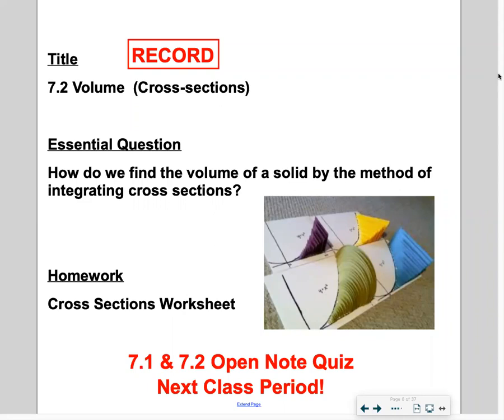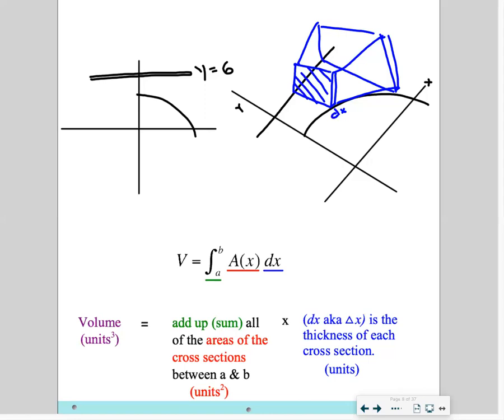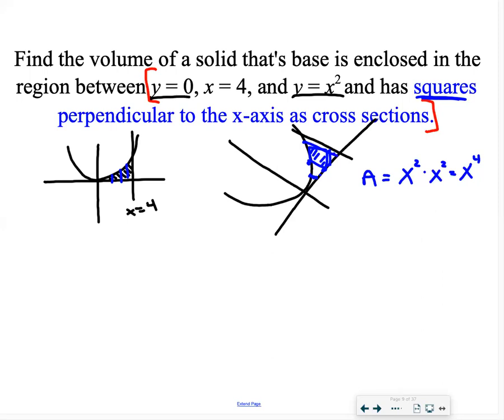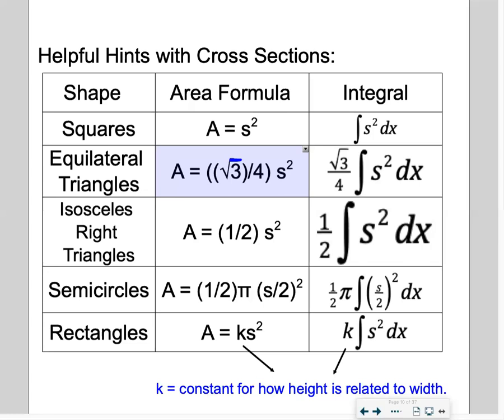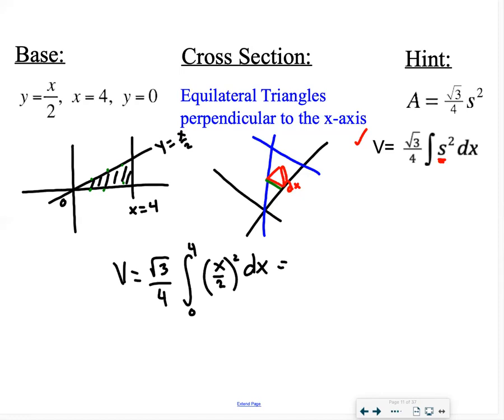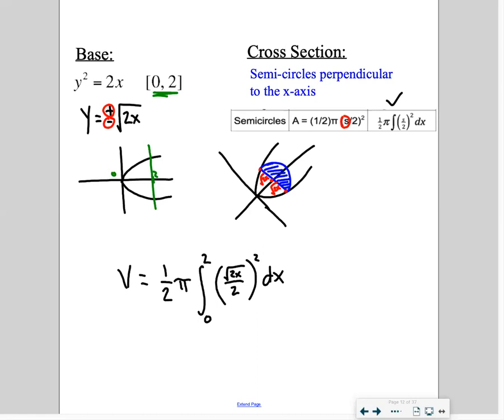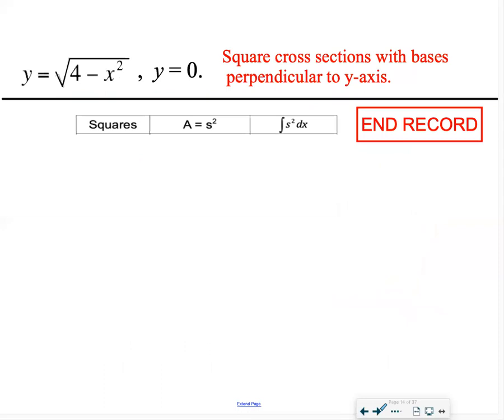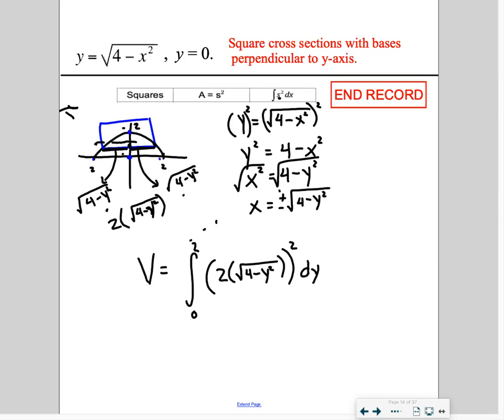7.2 Volume by Cross Sections